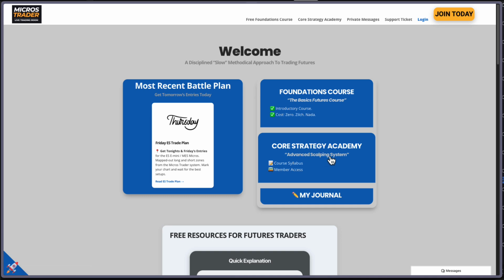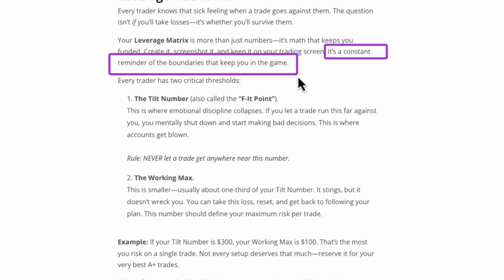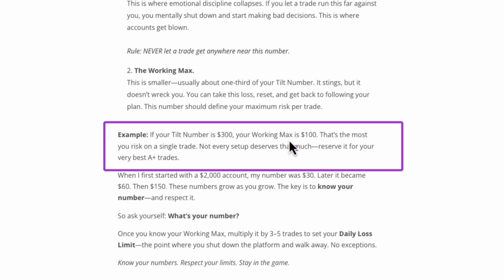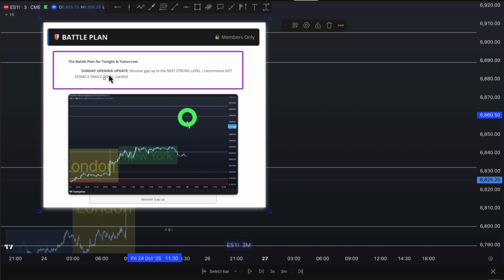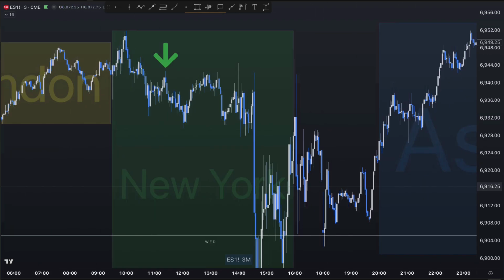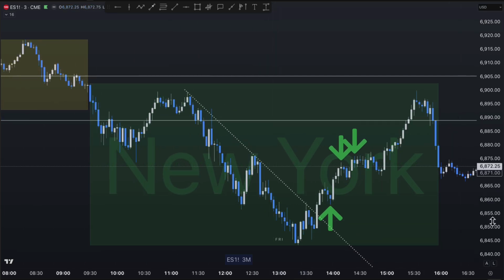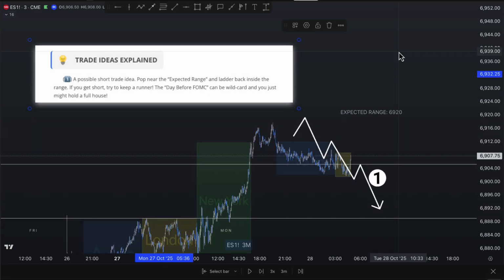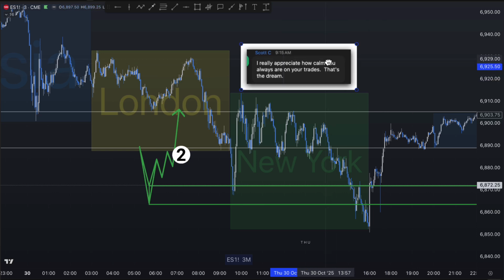Secret Revealed: How To Not Be Stupid (It's Simple, But Not Easy)